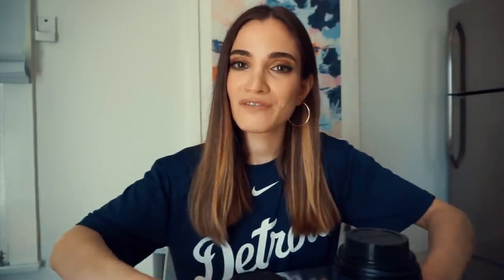What Lenses I Use + Example Photos!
In this video I talk about my two favorite lenses that I use for most of my work!

24-70mm 2.8 Canon Lens + 50mm 1.2 Canon Lens